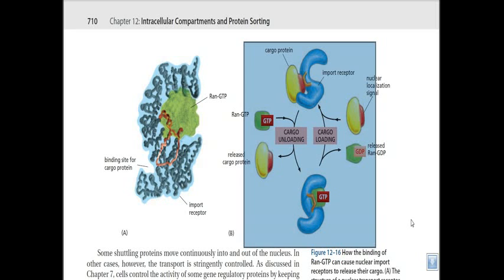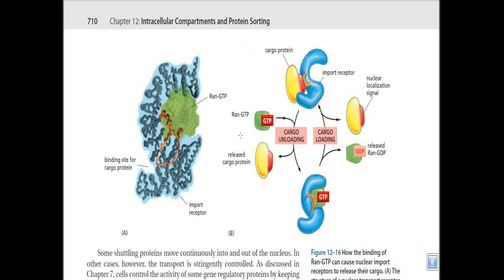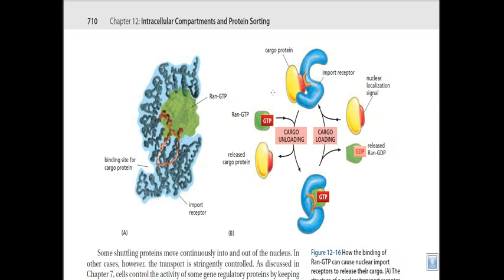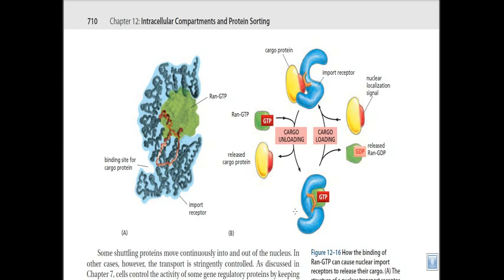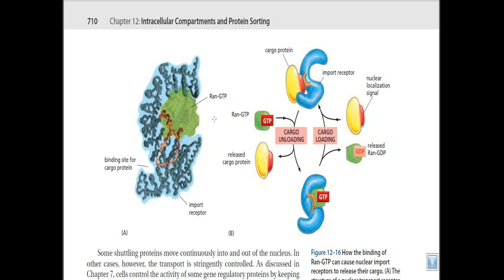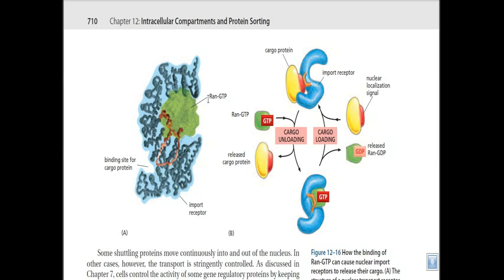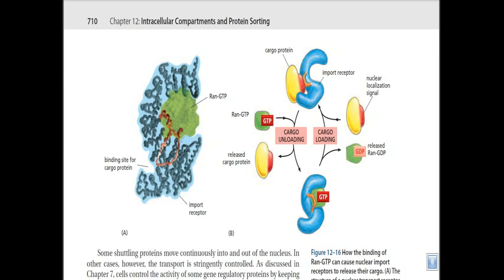Nuclear Protein receptor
Lecture on nuclear protein receptor and role of nuclear protein receptor in nuclear transport.

This video talks about the different type of nuclear protein receptor and their functions in protein transportation from cytosol to nucleus Source of material: Molecular Biology of the Cell, Fourth Edition by